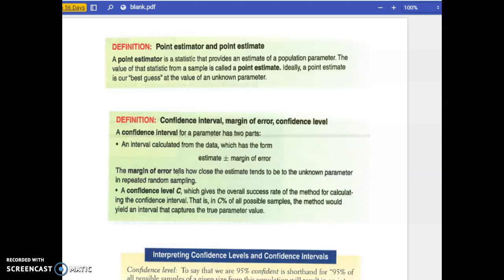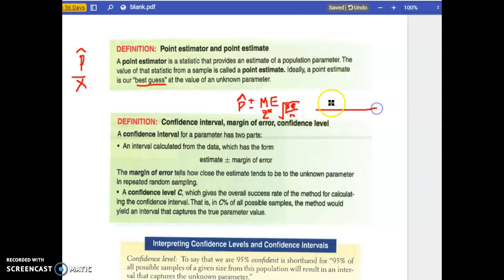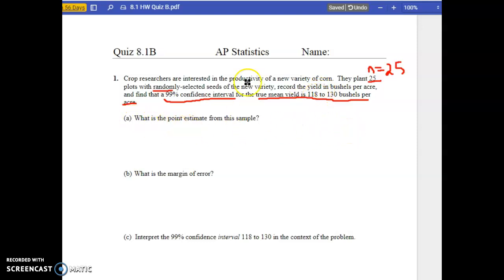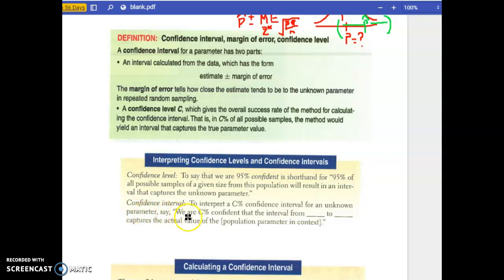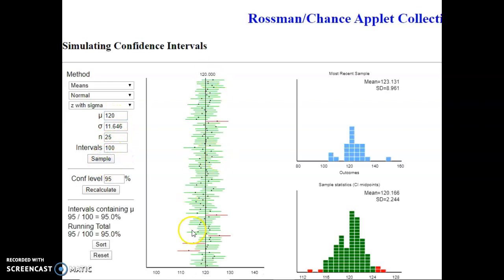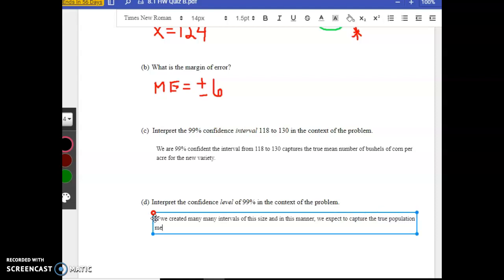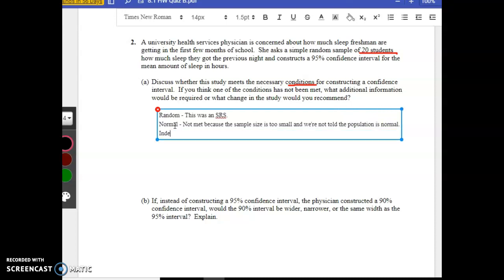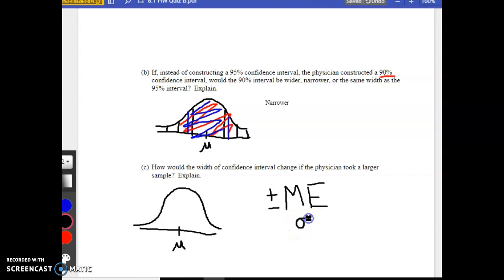8.1 HW Quiz Solution